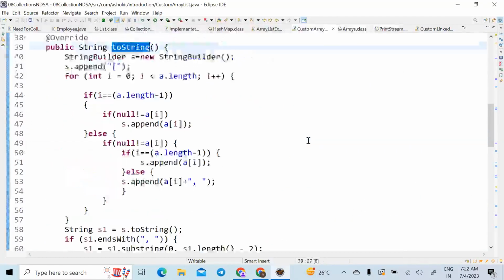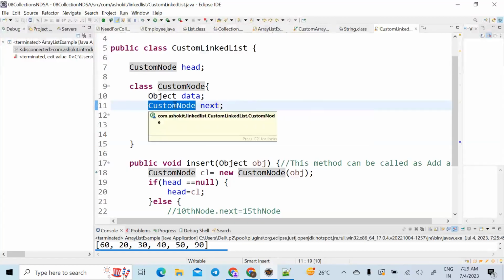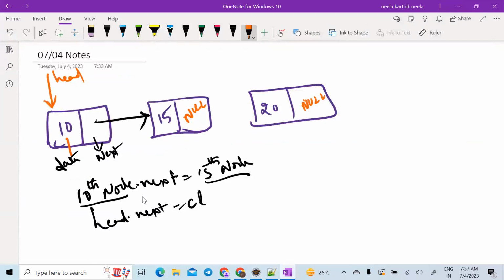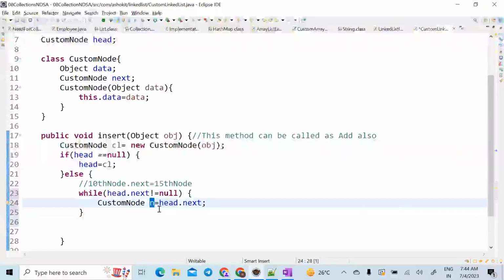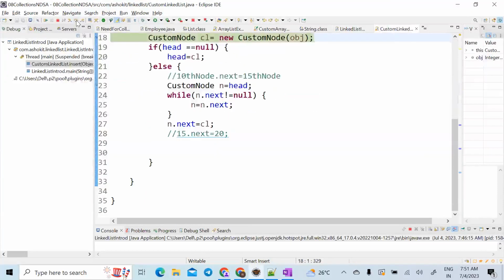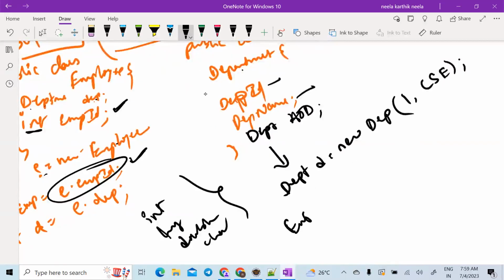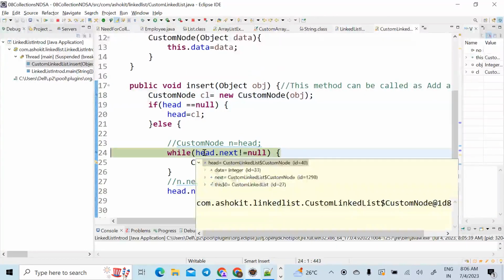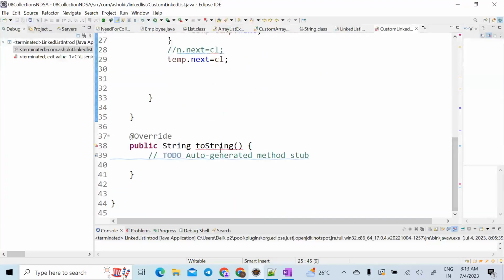15- Collections & DSA